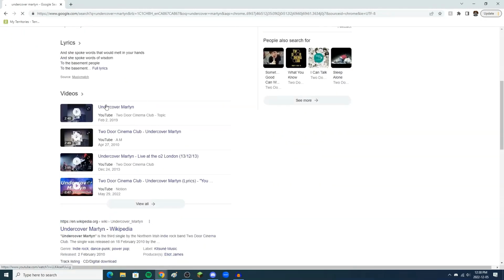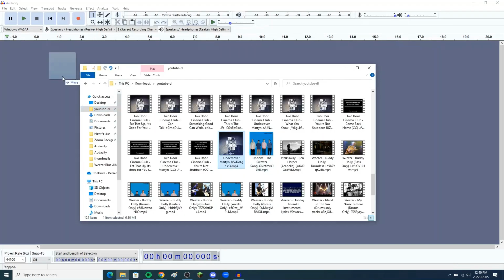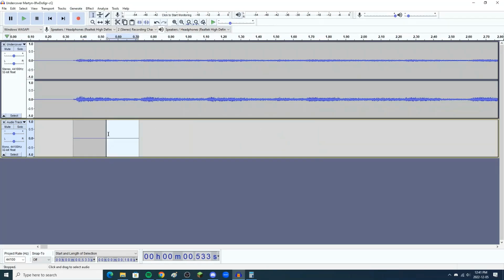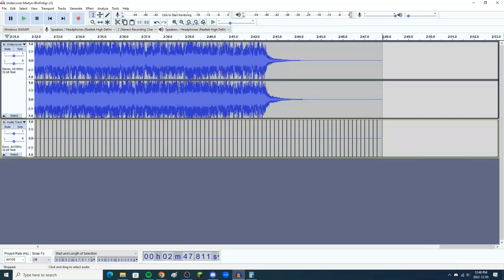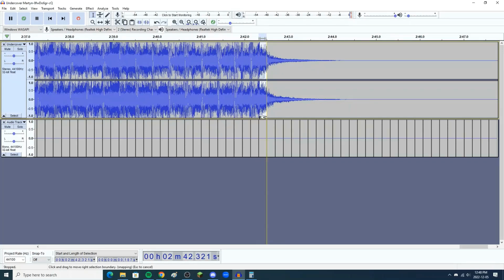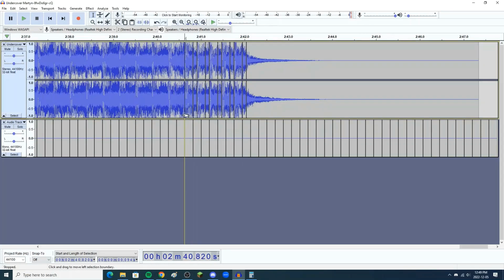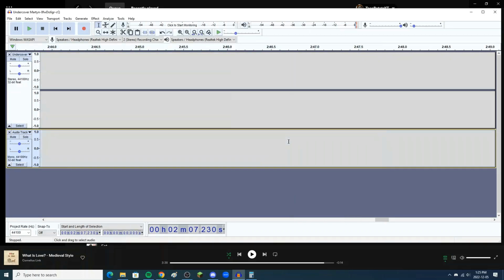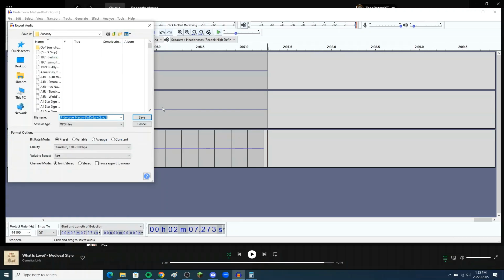Swing time tutorial for Audacity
Audio was recorded using the camera app on my phone. Maybe I'll get a proper quality microphone someday lol.
Video was edited in Windows Video Editor.
Video was recorded using OBS Studio.
By the way, I had 991 subscribers when I uploaded this video.

You have reached the end of this video's description.